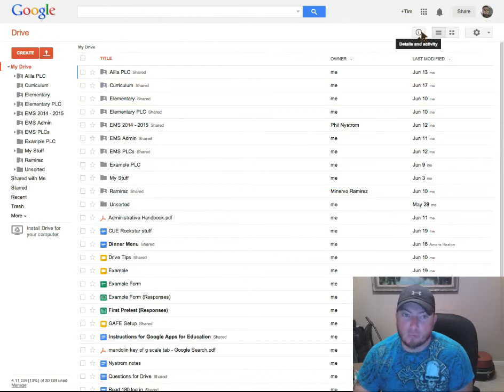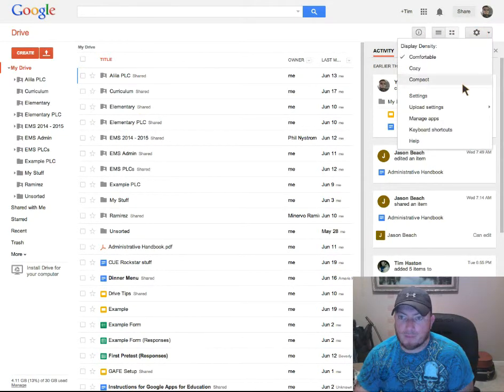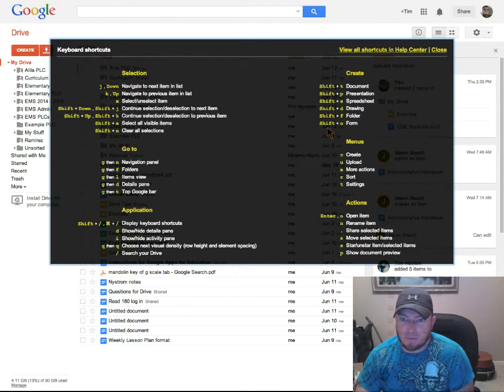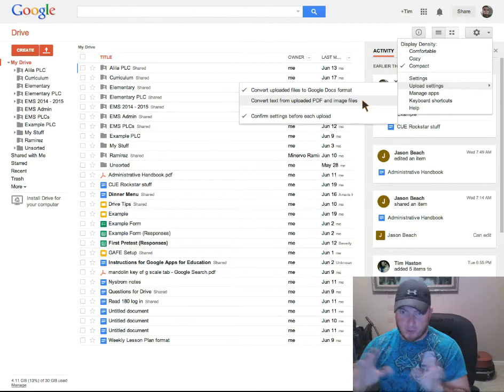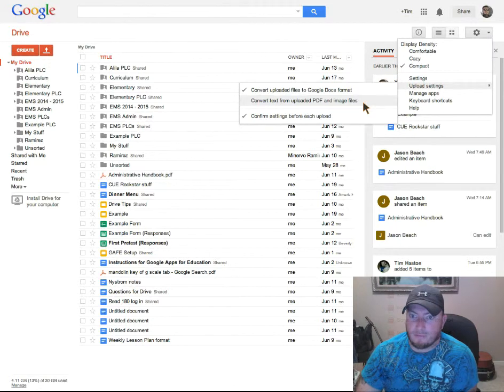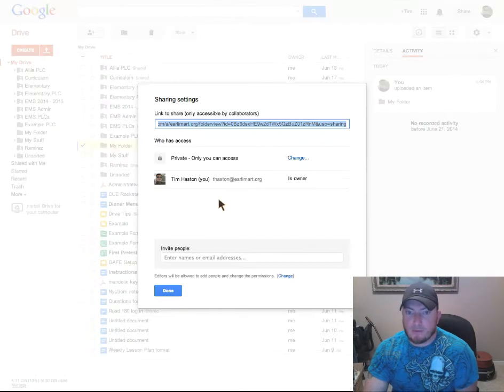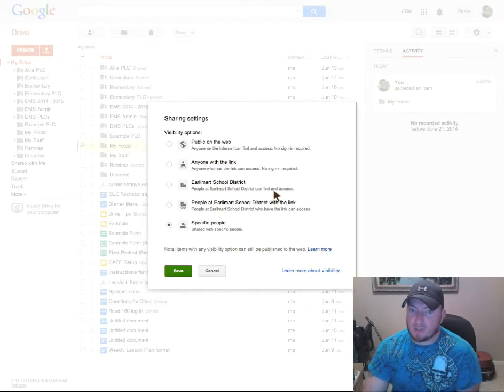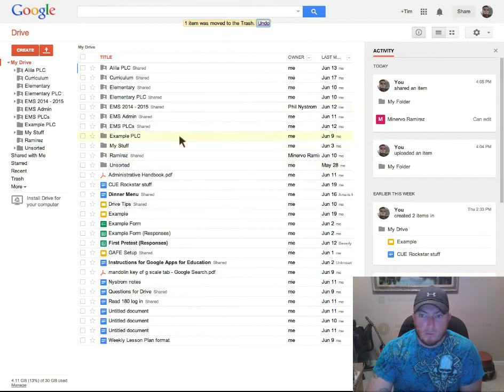Drive Basics using Screencastify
Check out how using a chrome extension will allow you to create a screencast.  For this I am demonstrating how to navigate and use Google Drive.